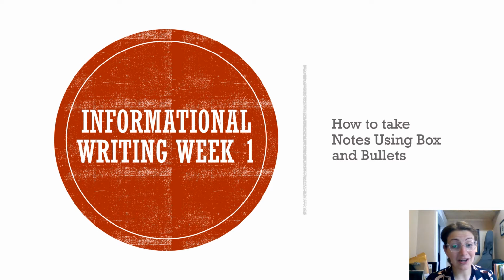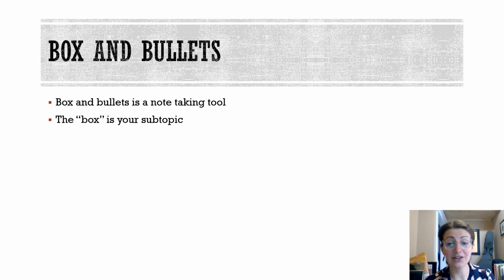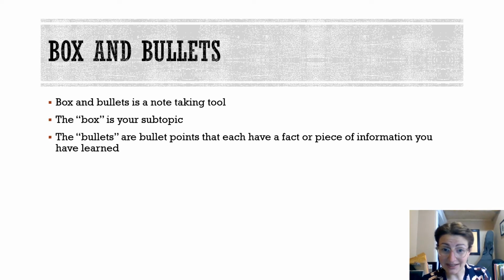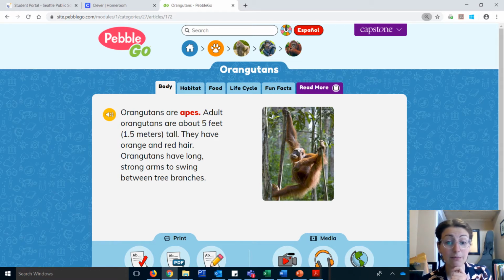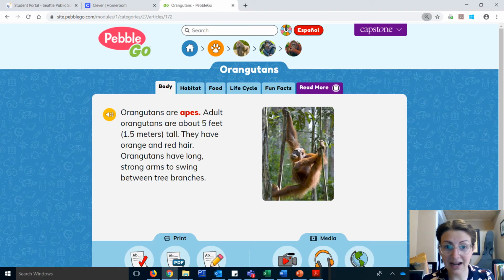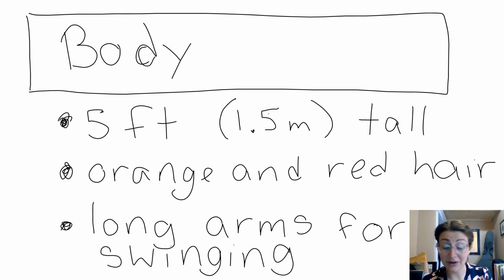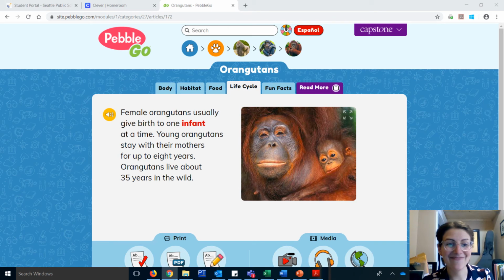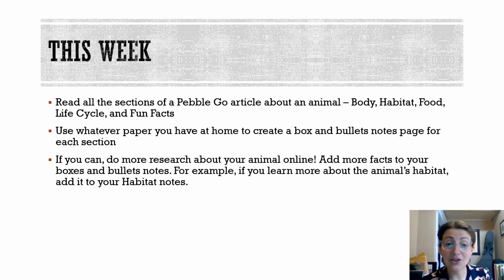Informational Writing Week 1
Writing lesson for Emerson 3rd graders for the week of April 27th. Students will begin research and note-taking for an animal report!